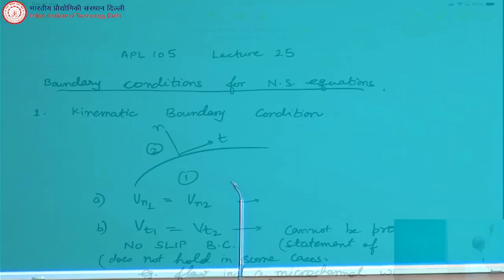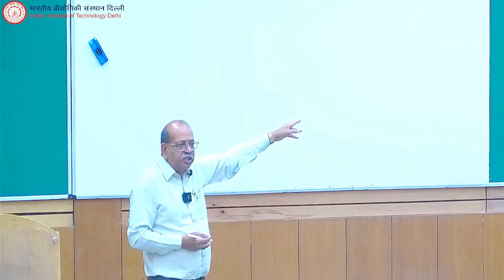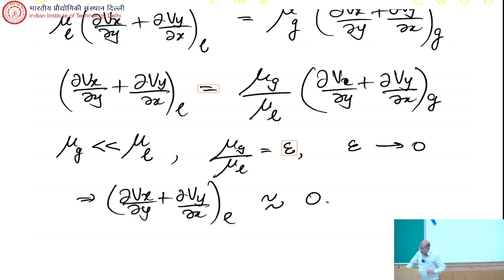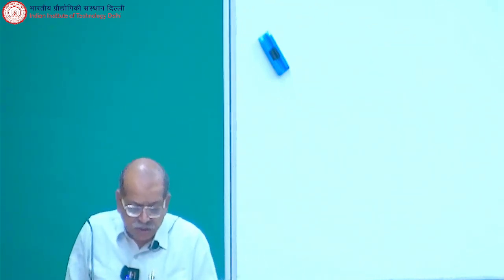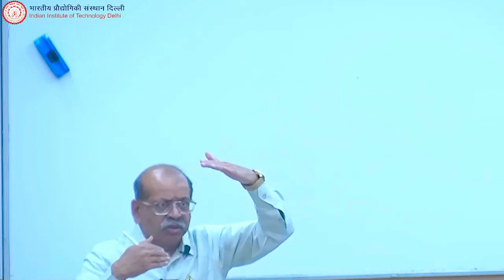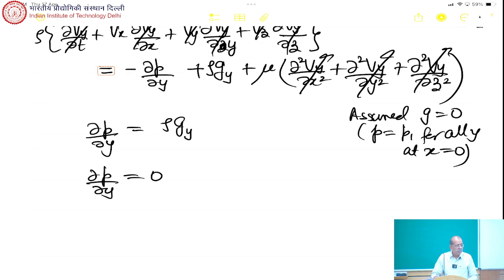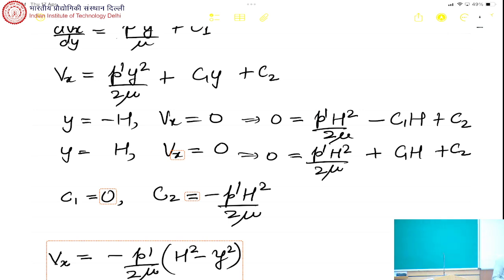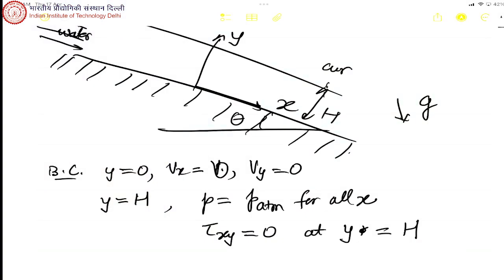Lecture 25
Boundary conditions, Exact Solutions, 2D flow in a channel